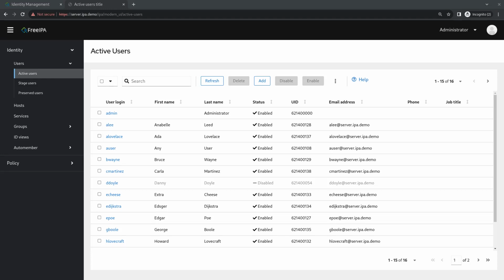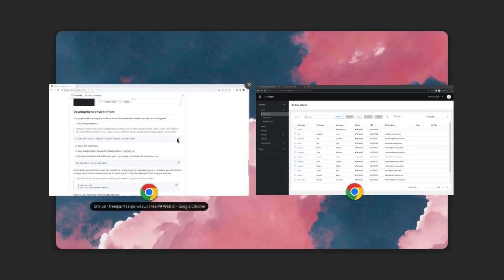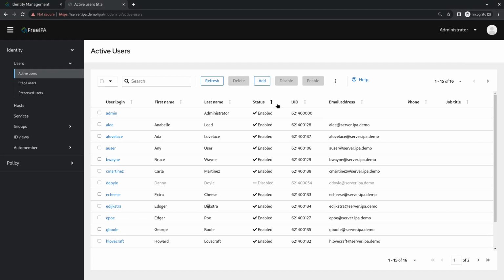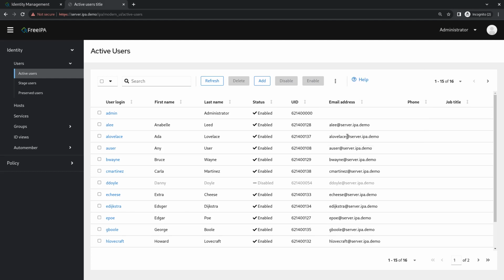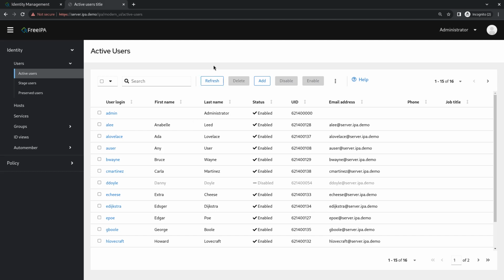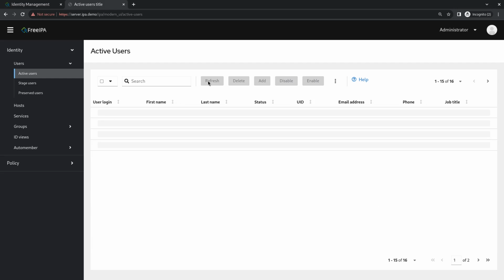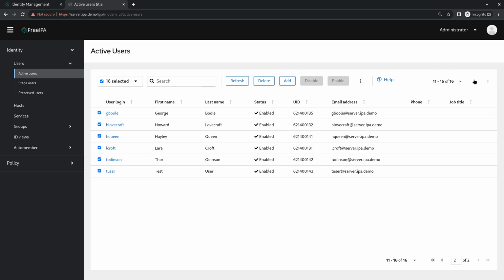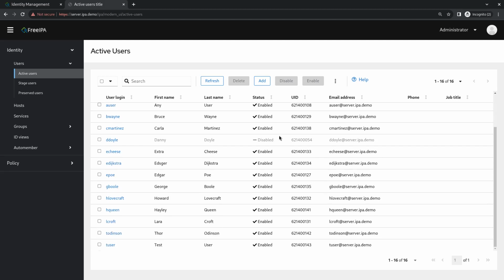FOSDEM 2024 - Modern FreeIPA WebUI Demo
Introducing the modern FreeIPA WebUI presented at the FOSDEM 2024 conference.